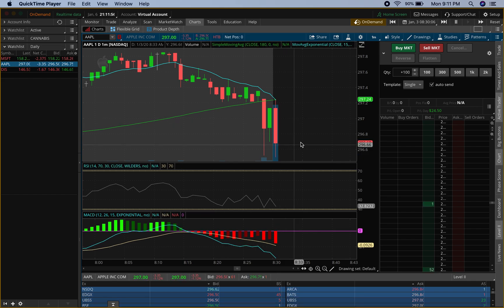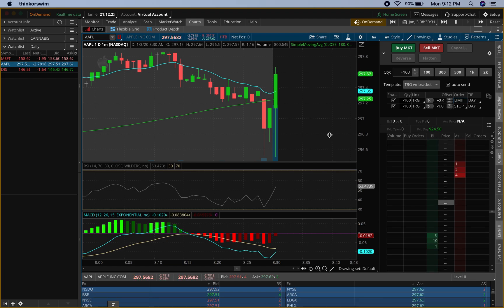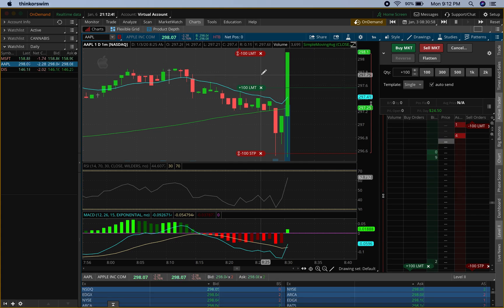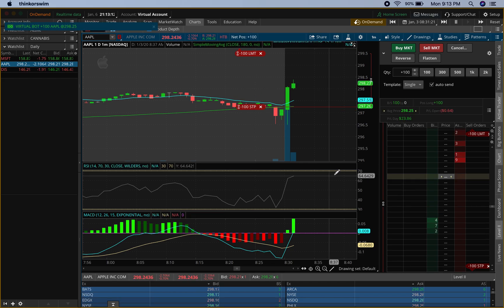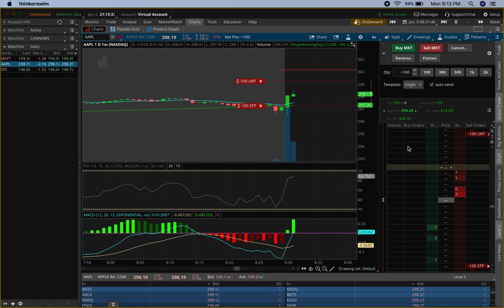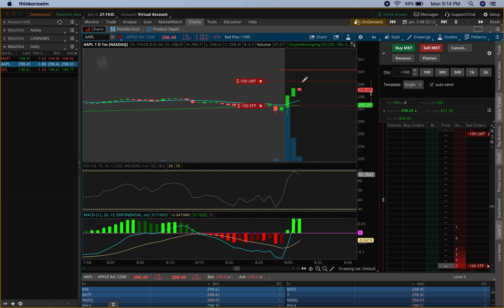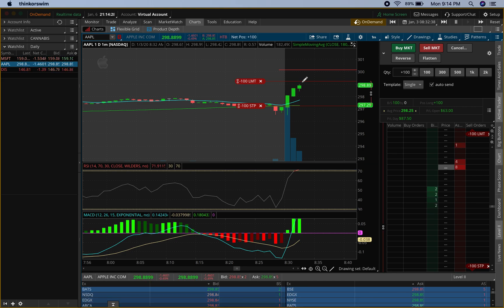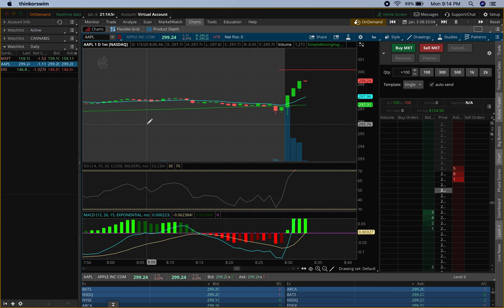How to use a Stop Loss or Stop Limit Order on TD Ameritrade Thinkorswim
I like to keep my videos short and simple. This is not the only way to use it, but this I how I use a Limit Sell and Stop Loss.